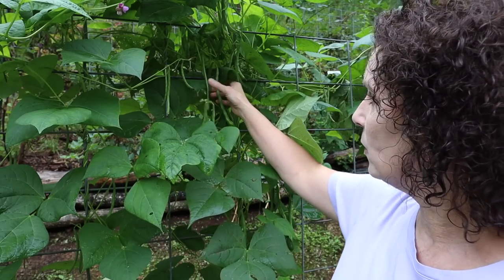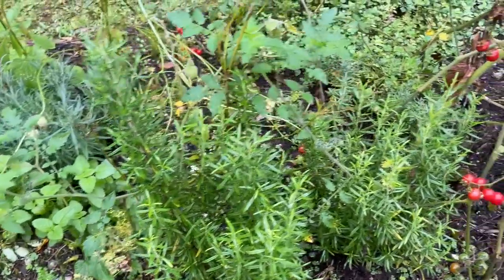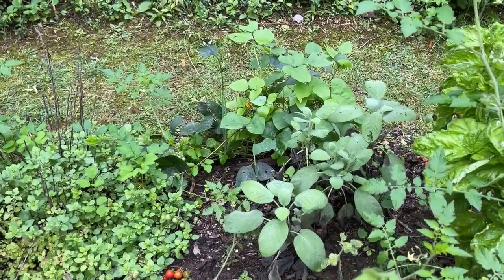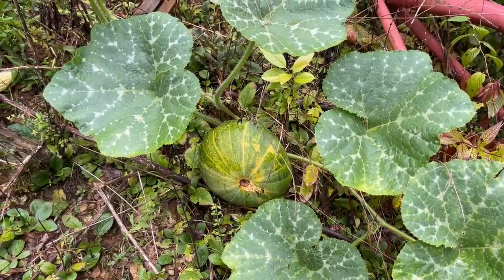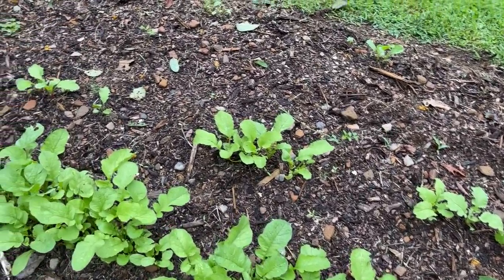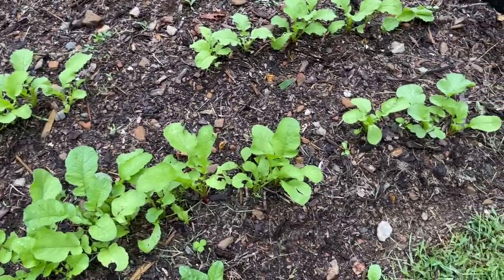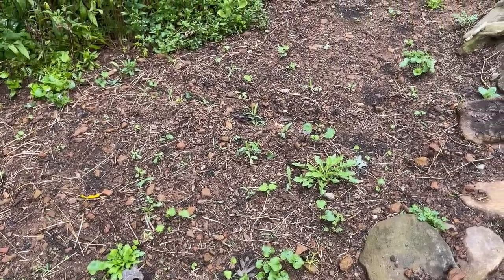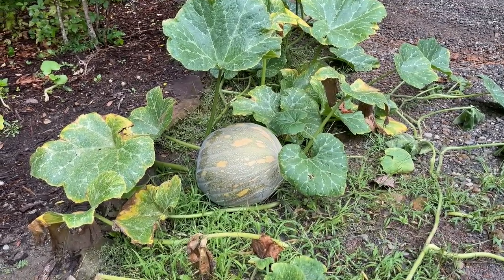Making a Garden in Appalachia - First Fall Garden Tour 2022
Our fall garden is coming along nicely! Walk around with me and see what we have growing here in the mountains of Appalachia.